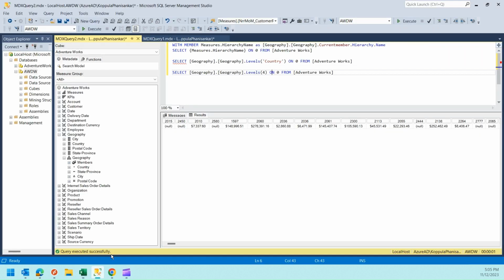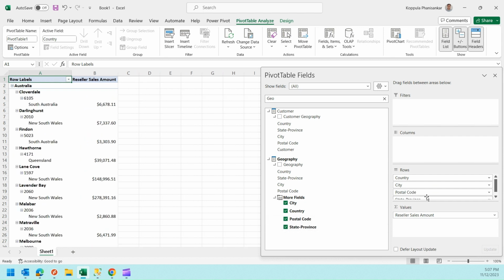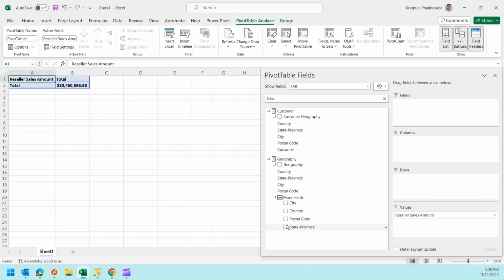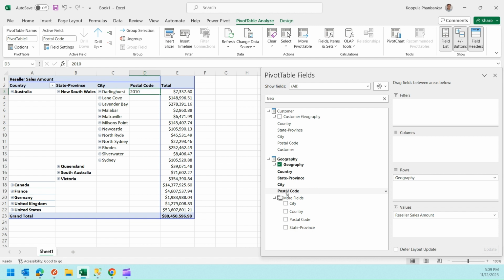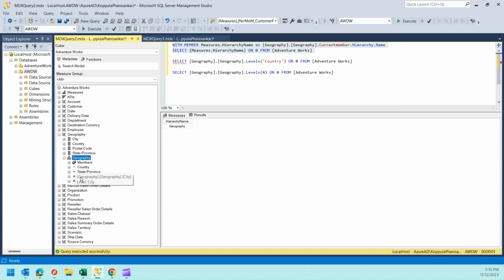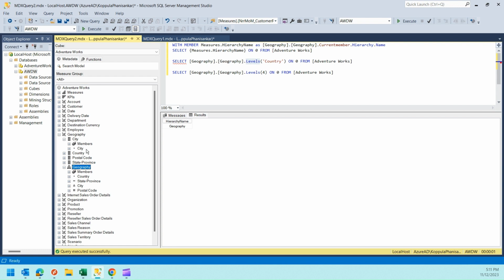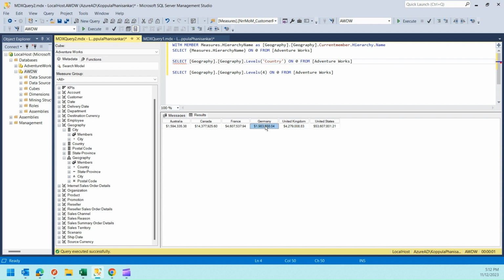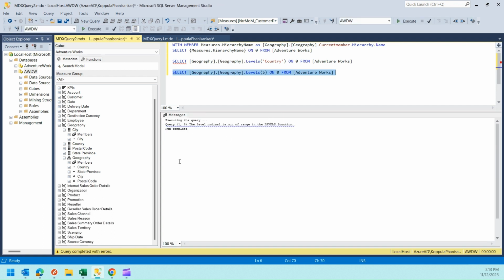DATA ANALYTICS WITH MDX (Class 5) - Hierarchy & Levels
In this video we have covered MDX Hierarchy & Levels.
Here are the scripts used during video.

WITH MEMBER Measures.HierarchyName as [Geography].[Geography].Currentmember.Hierarchy.Name
SELECT {Measures.HierarchyName} ON 0 FROM [Adventure Works]

SELECT [Geography].[Geography].Levels('Country') ON 0 FROM [Adventure Works]

SELECT [Geography].[Geography].Levels(4) ON 0 FROM [Adventure Works]